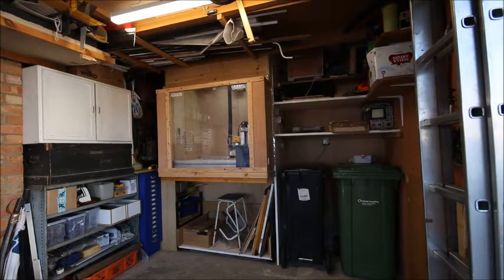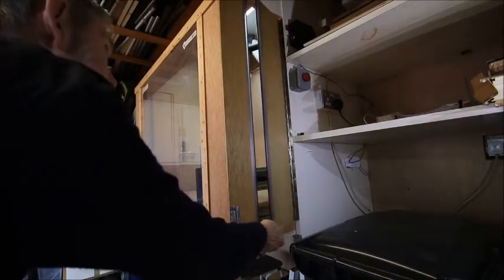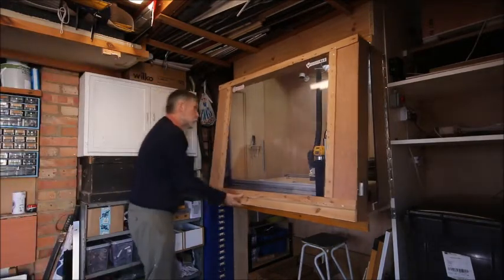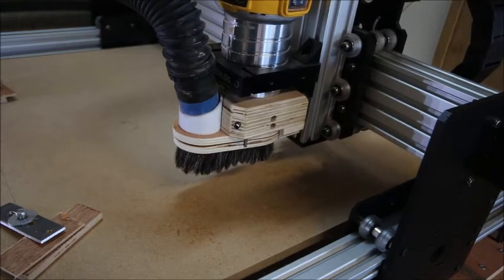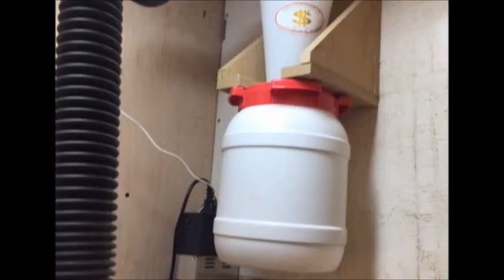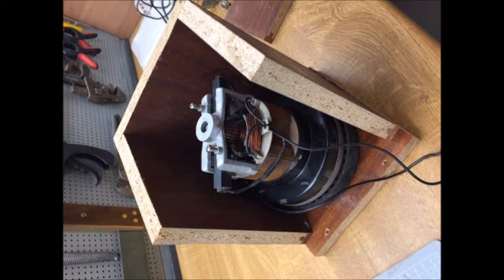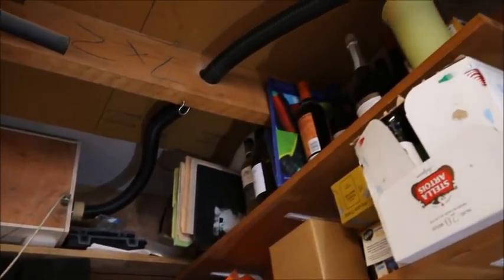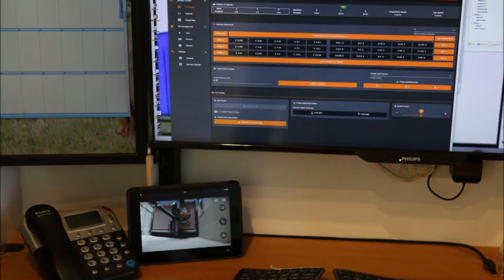Installing a CNC machine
A CNC machine needs to be installed- it needs space, power and extraction.
But it is not like other tools, its needs are different. This shows my installation, with tips and ideas.